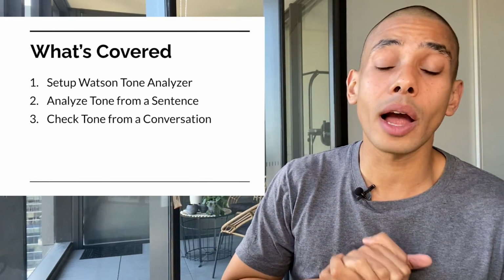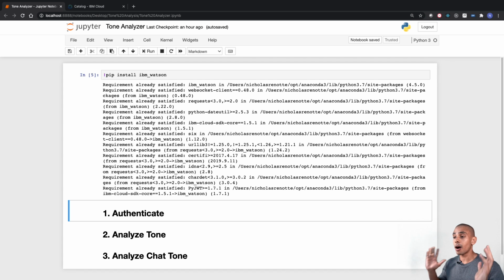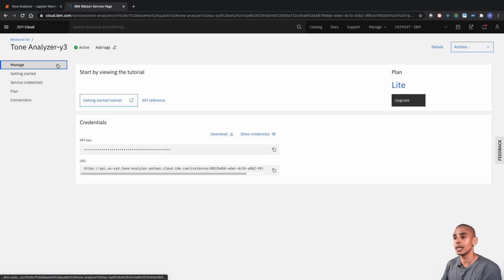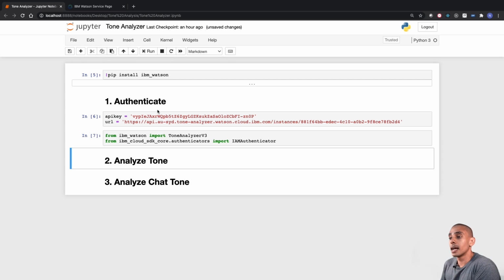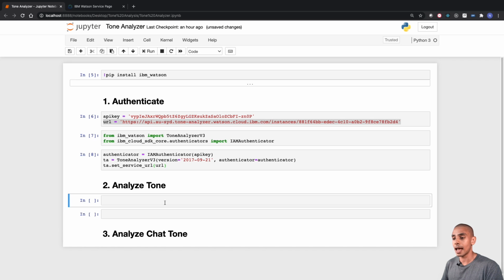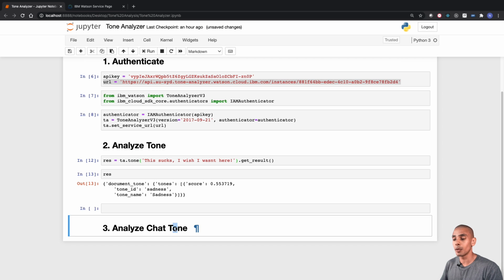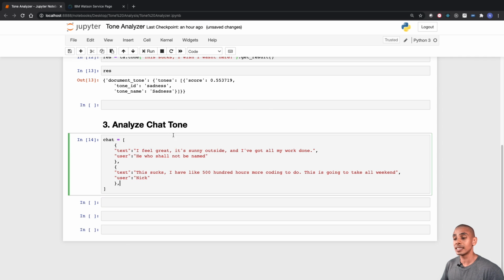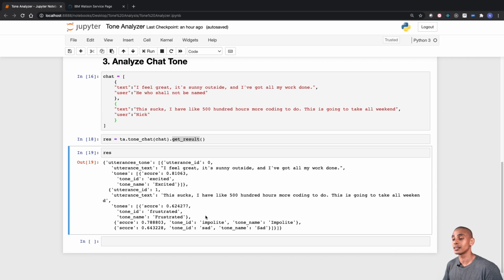Analyse ANY Conversation in 10 Minutes with Python and Watson Tone Analyser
Tone is important.

Conversational tone can positively (AND negatively) influence a lot of outcomes.

This is why it's so important to understand your user's tone, particularly so when working with conversational or virtual agents. But it can be tricky, especially when all you have to go off is some text. Well, Watson Tone Analyzer can make that a helluva lot easier...in just 10 minutes.

In this video you'll learn how to:
1. Setup Watson Tone Analyzer
2. Analyze Tone from a Sentence
3. Check Tone from a Conversation

Happy coding!
Nick